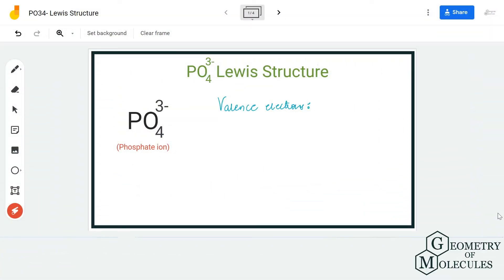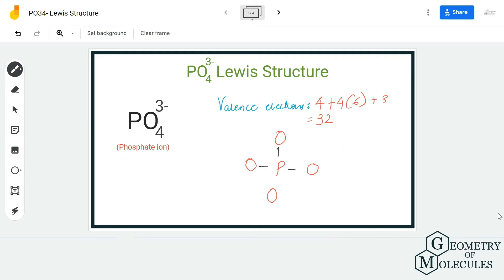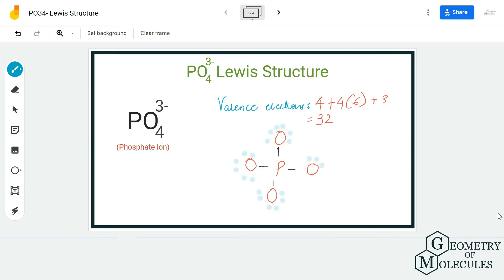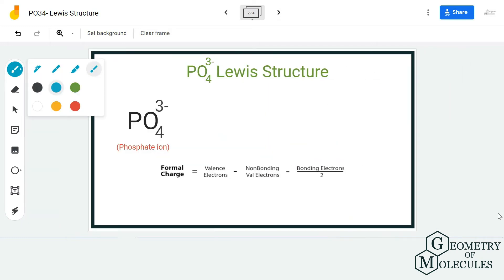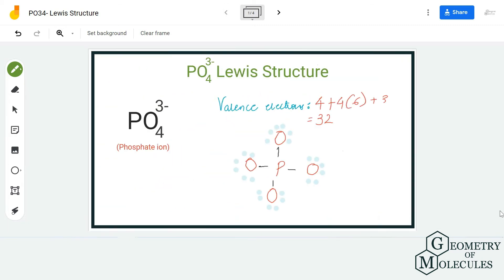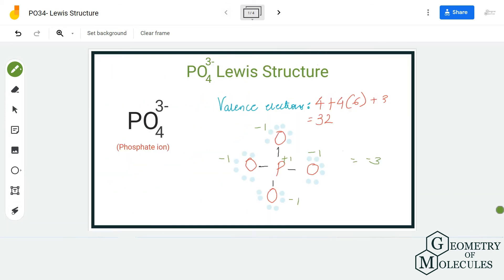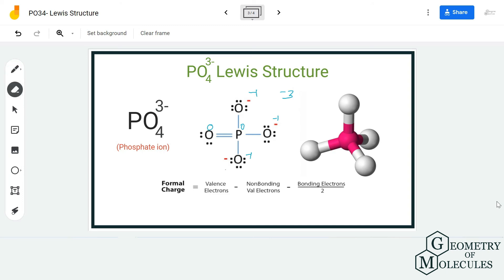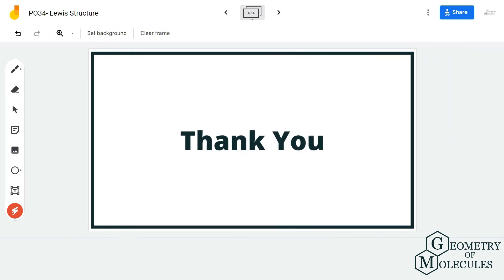PO43- Lewis Structure (Phosphate Ion)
Hey Guys!

Did you know that Phosphorus can have expanded orbitals and can accommodate more than 8 electrons in its outer shell? Well, such information helps to draw the Lewis Structure of any given molecule.

In this video, we help you determine the Lewis Structure of Phosphate Ion with a simple step-by-step method.